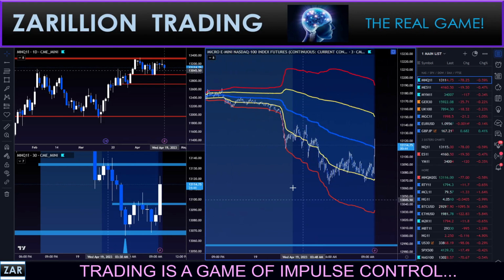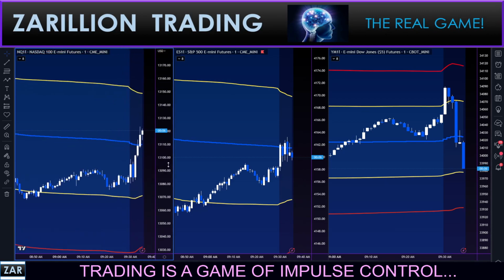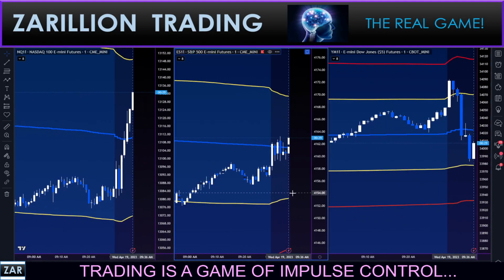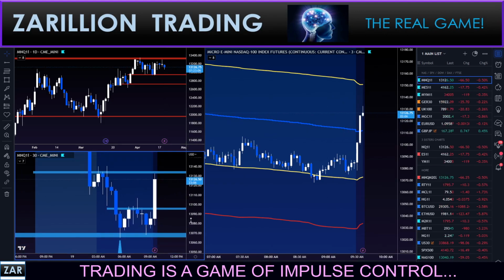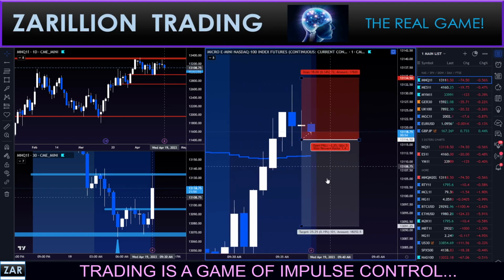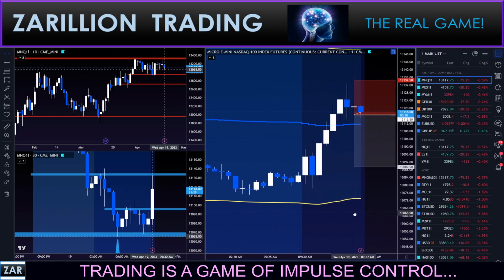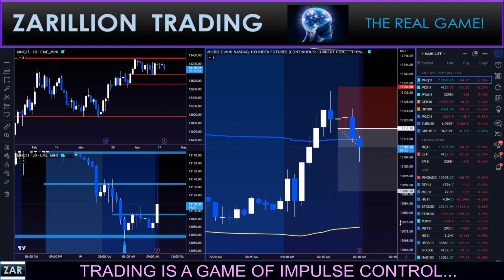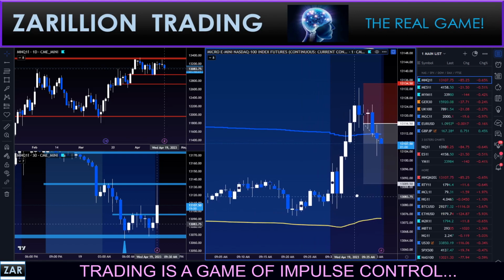+27.00 POINT WIN! NAS! TCON!